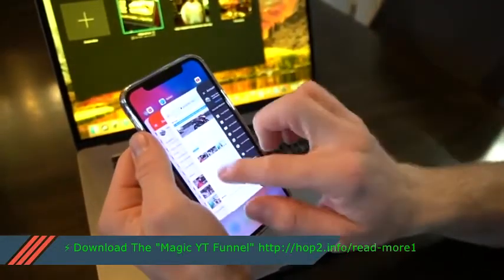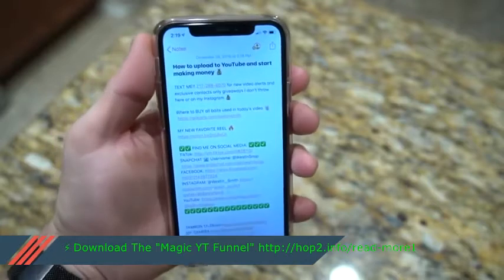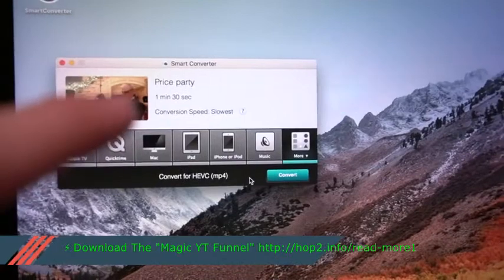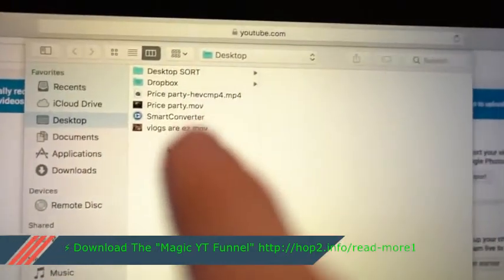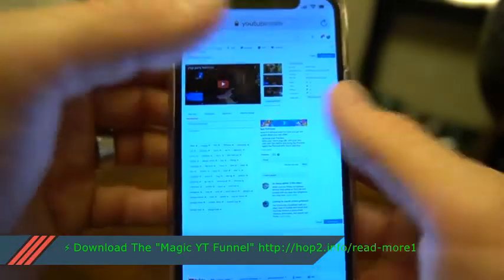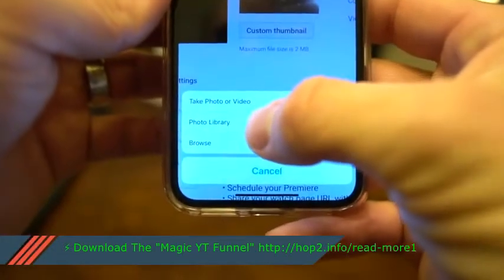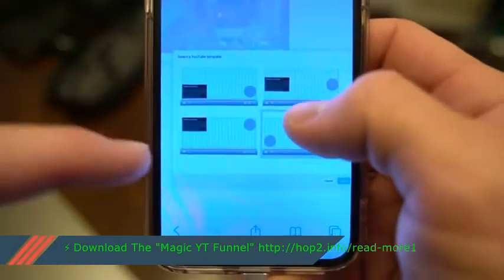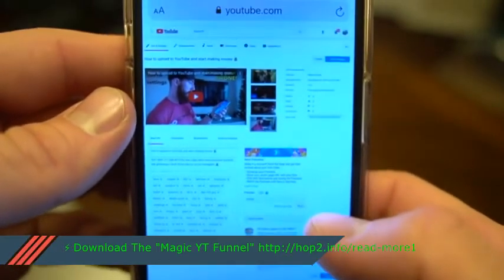How To Upload imovie To Youtube and Start Making MONEY💰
Learn how to upload faster to YouTube using iMovie and what are the best export settings Watch our FREE Youtube Tips & Tricks Video Series HERE ➡️